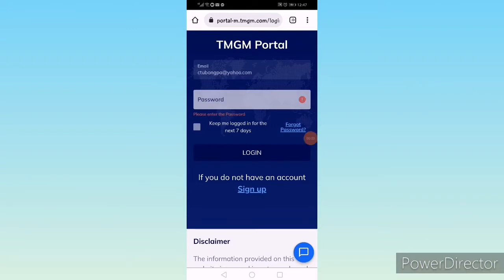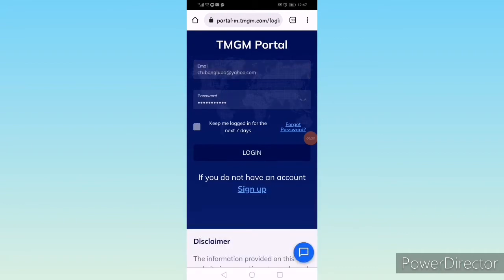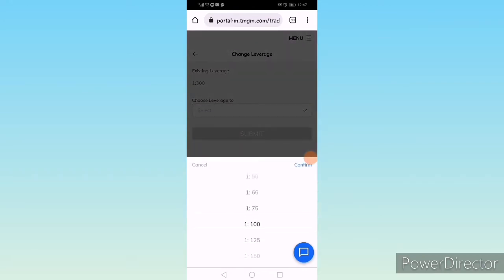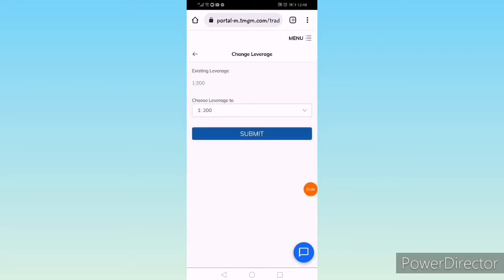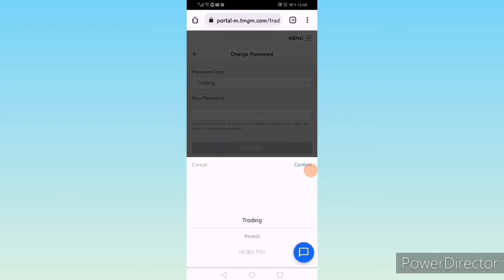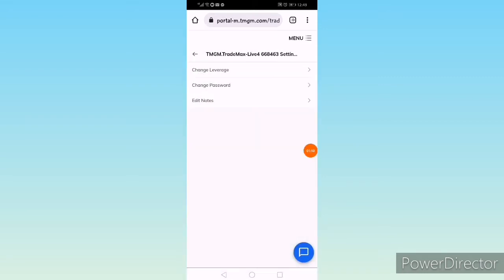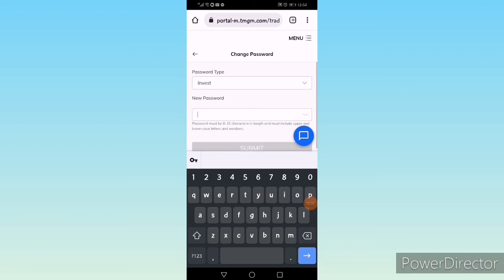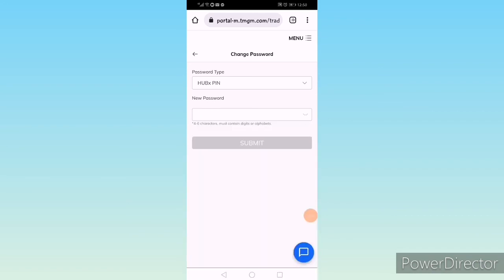TMGM GUIDE ON HOW TO CHANGE LEVERAGE, CREATE INVEST/TRADING & HUBX PIN PASSWORD USING ANDROID PHONE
TMGM TradeMax Global Markets Tutorial guide on how to change leverage, how to create your trading & invest password and Hubx pin password.
In TMGM  TradeMax Global Markets, you can trade FOREX  Currency pairs, US Stocks, Crypto, Metals, Oil and Commodities.

🛑If you want to learn more about Forex for FREE...
🛑To join our trading competition, forex signals and exclusive account consultation and recovery...
1. Then fund your account at least 100$ if
    you  trade by your own.
2. For Fund Manage Account- there is a
    minimum capital to start (please email
    Sobeck Partners).
3. Please contact TMGM Account Manager
    or thru email that provided below.

▶️For TMGM TRADEMAX ACCOUNT:
                  (TMGM ACCOUNT MANAGER)
                   (TRADING COACH)
▶️For SOBECK PARTNERS Fund Management:
▶️For the Fund Management  Live
     Performance in FX Book:

Youtube FOREX 101 and Trading Guide

Thank you for the continous support!
Looking forward to your profitable trading journey.